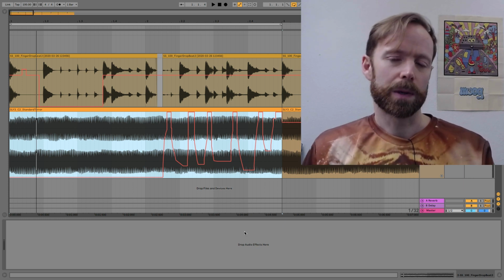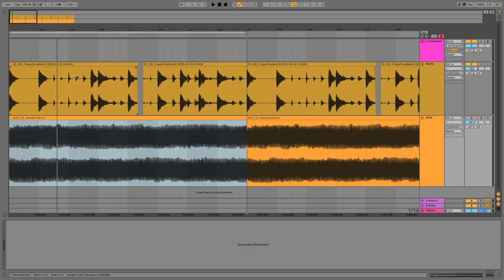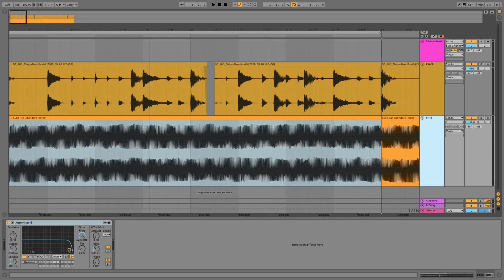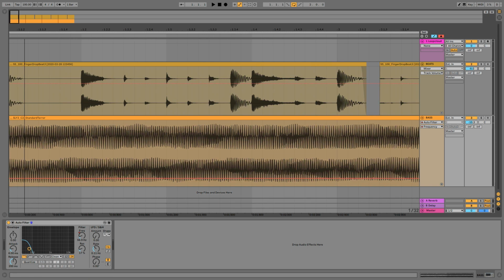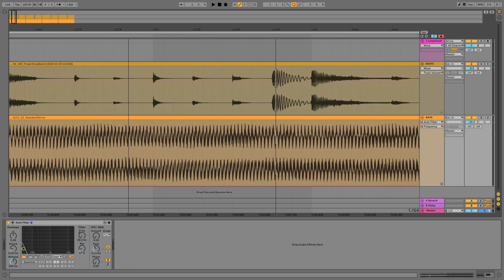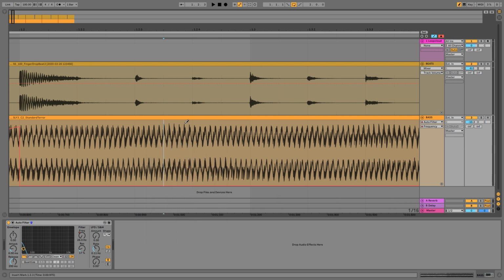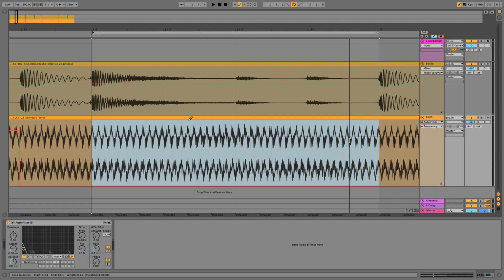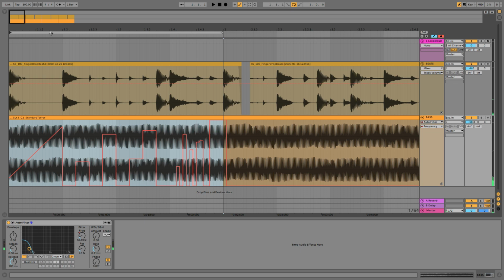Bass Filtering Techniques Part 1 - Art of Filtering Course Sample Module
In this video Rob Jones shows you how to use filtering for bass processing in your music. This is a sample module from our new Art of Filtering Course.

Filters are a hugely important tool in the producer’s collection, whether mixing, sound designing or adding interest & variation in an arrangement.

On this course from Producertech Senior Tutor Rob Jones, you’ll learn all of the basics, as well as a whole host of techniques for applying both static and dynamic filtering to all sorts of sounds in your mix.